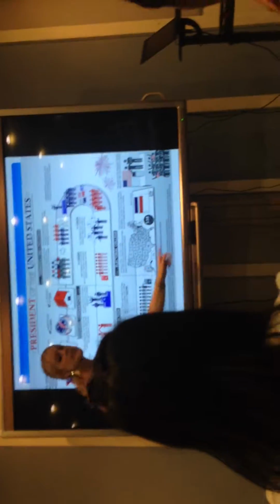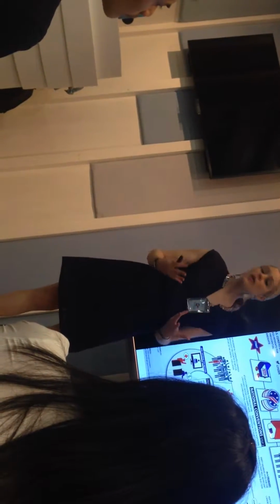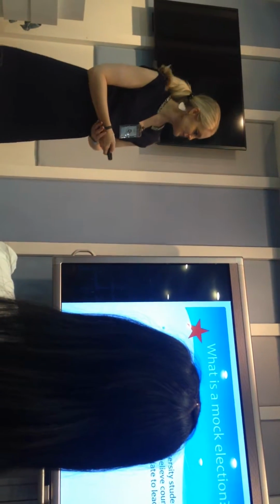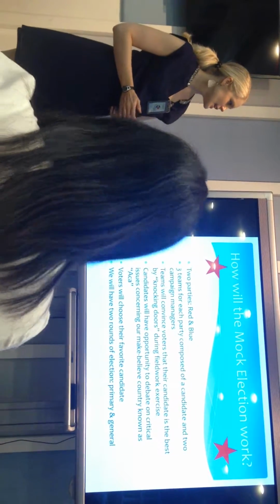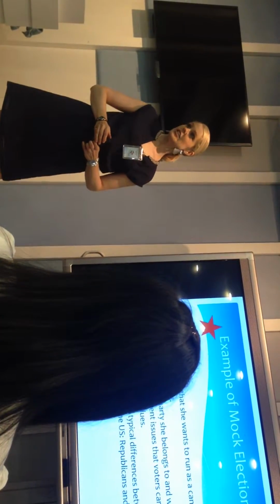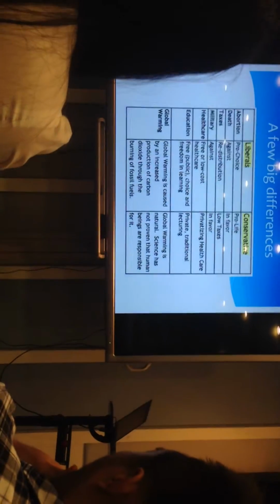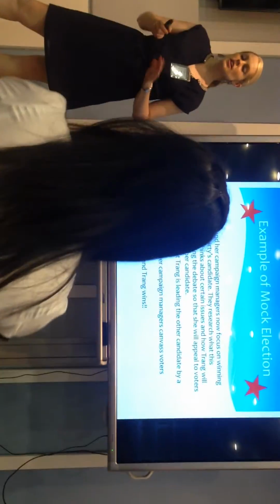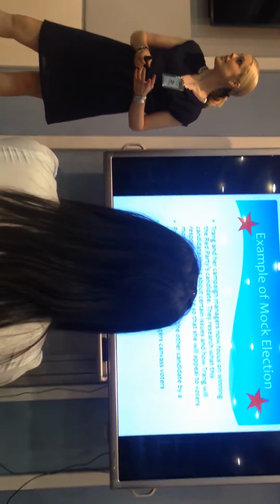Mock Election Information Session (Part 2)